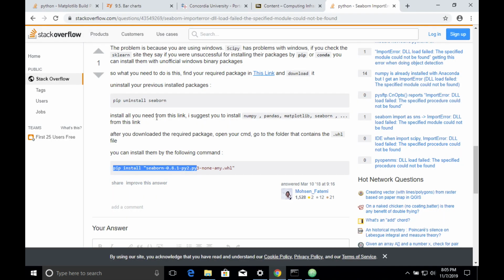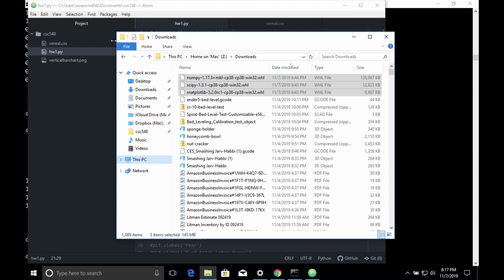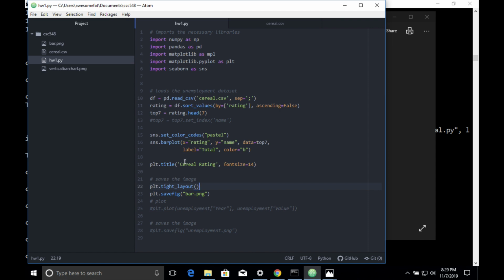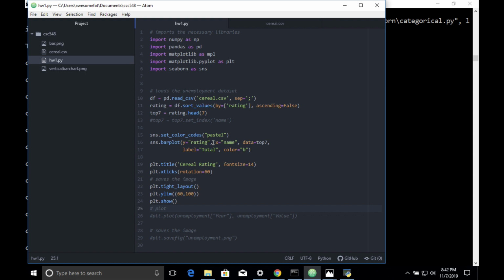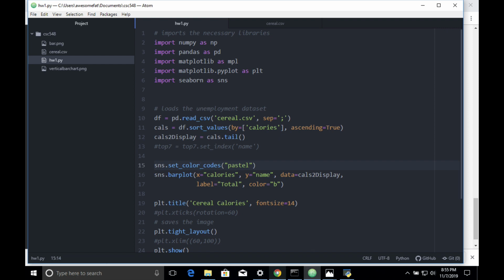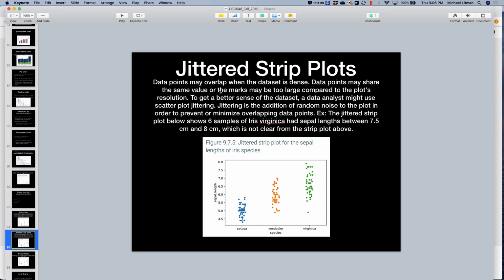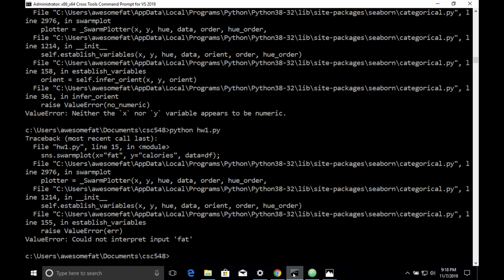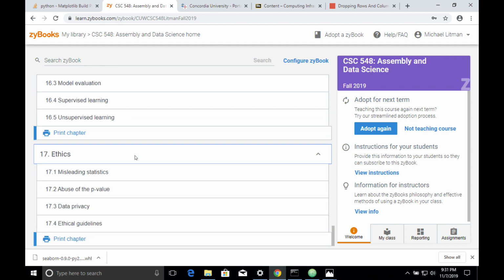CSC548 11/7/19 part 2